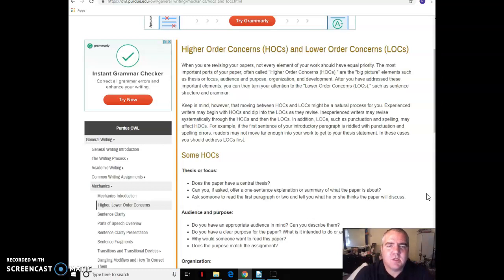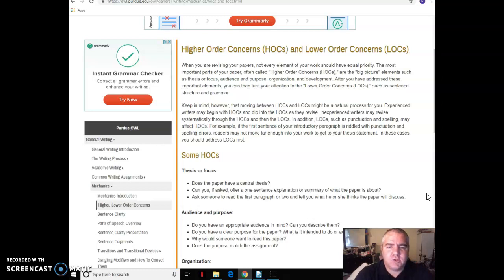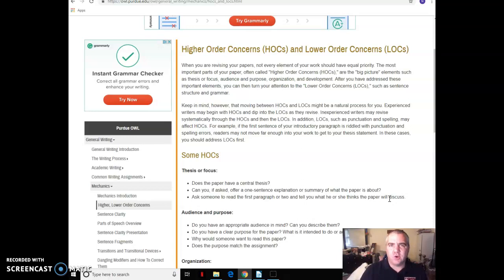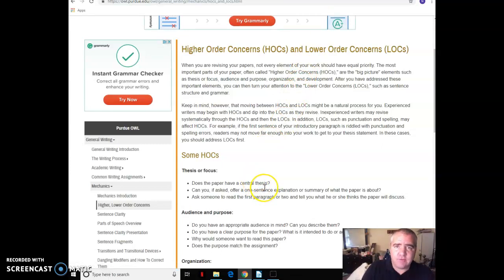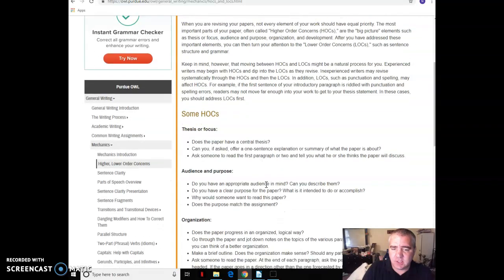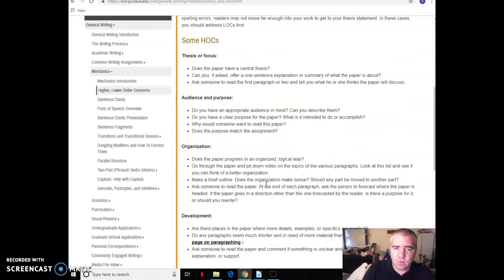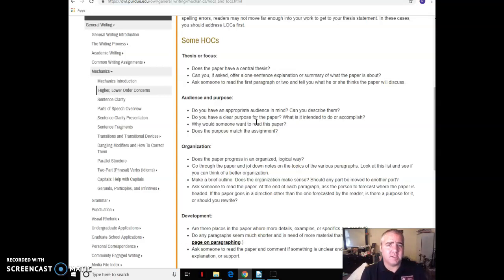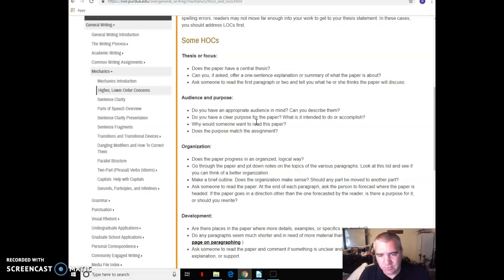Higher and Lower Order Concerns in Writing